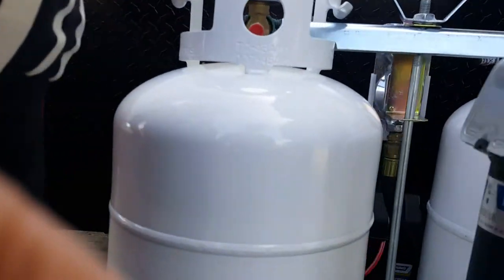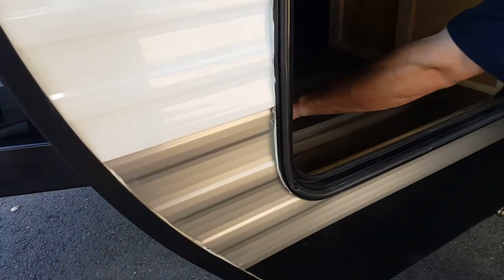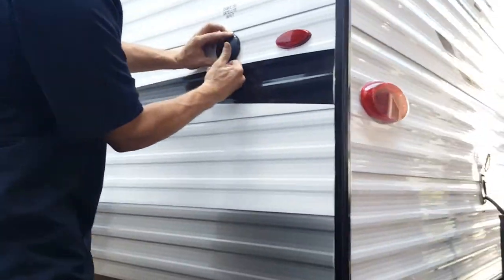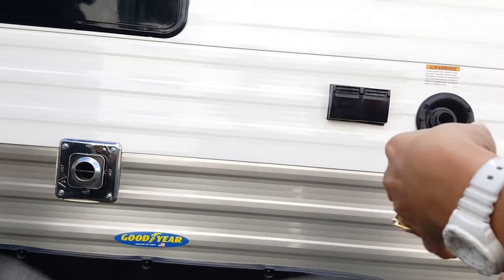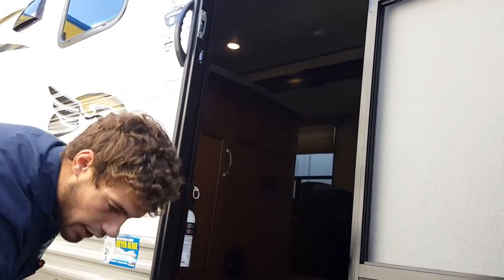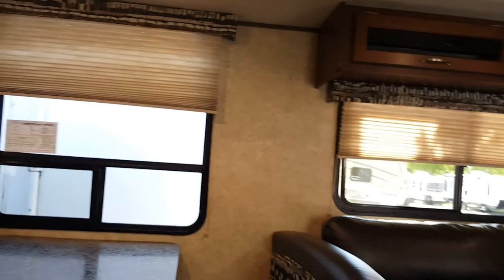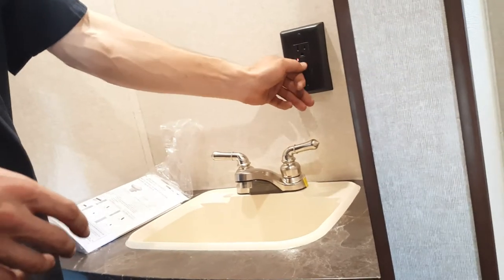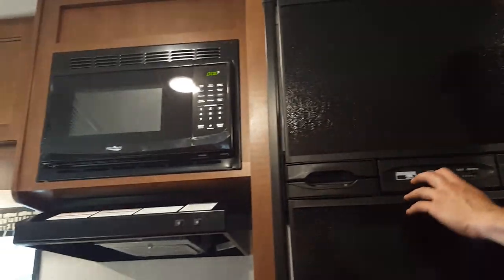2017 Jayco Jayflight 267 BHSW review for beginner